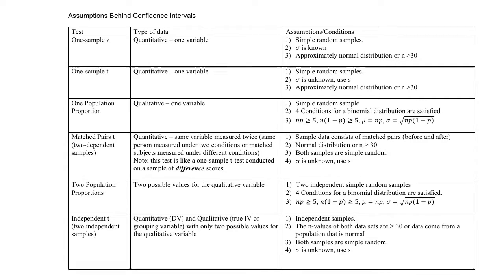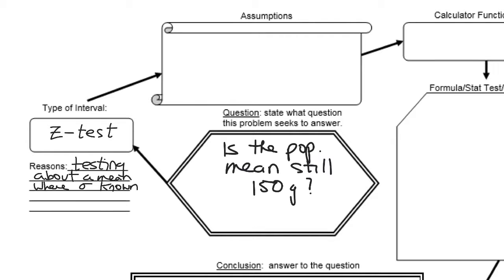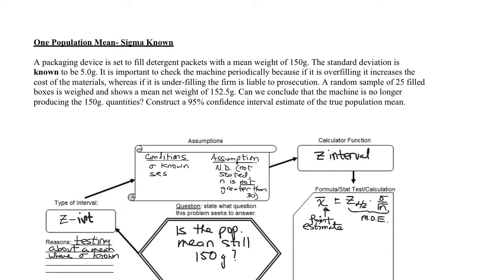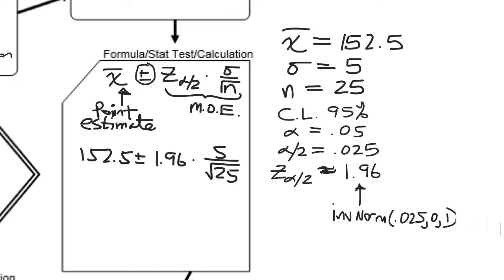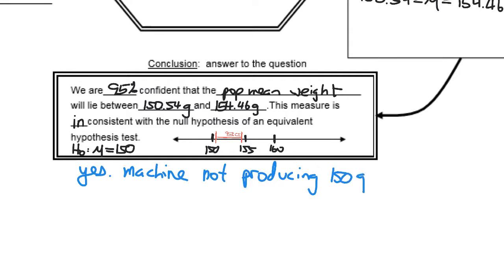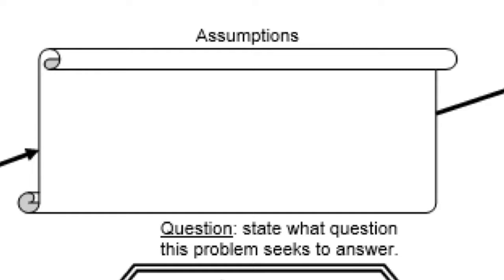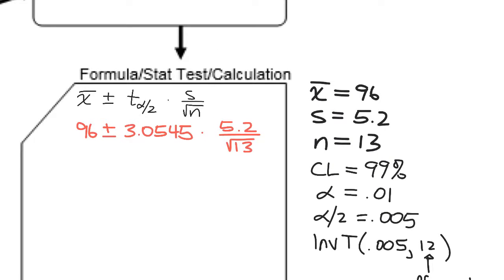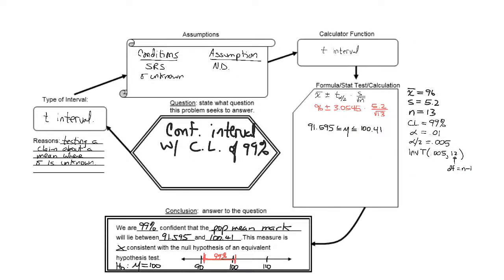Confidence Interval Flow Charts p1-3